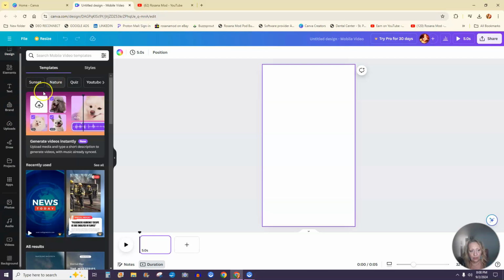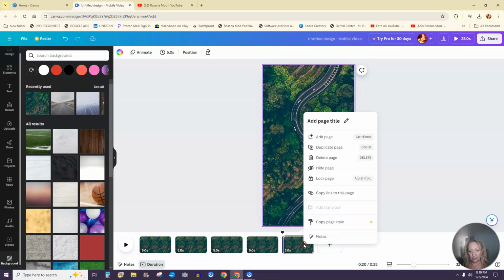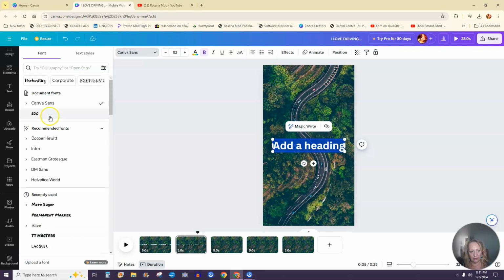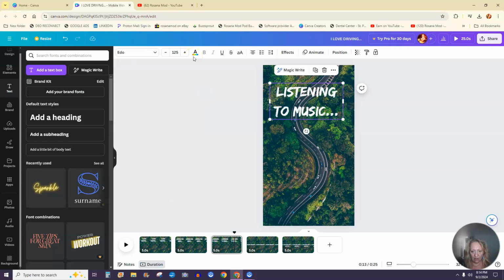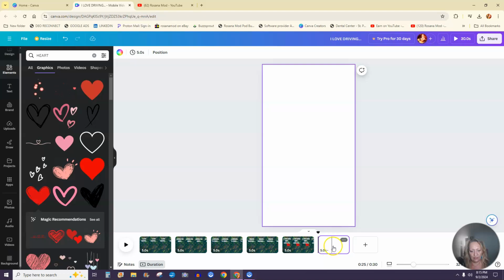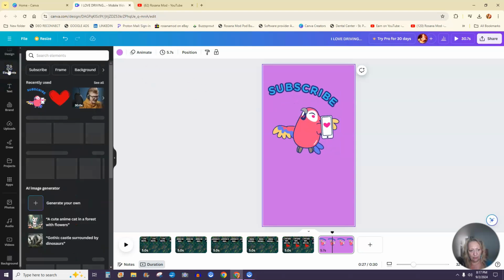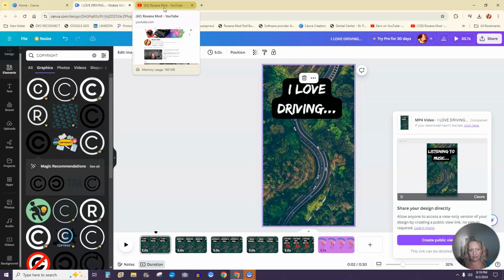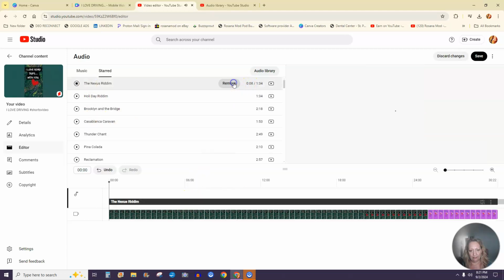Ep 229 - HOW TO MAKE A SHORT VIDEO IN LESS THAN 15 MINS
Expect laughs, deep-ish thoughts, budget finds, vintage hauls, affirmations with a twist, and whatever else spills out of my bilingual (English & Spanglish) brain. 💡✨

Stick around — it’s weird here, but the good kind of weird. 😜

💌 Everything in one place: Linktree

And what do we say?
We say CIAO! 👋🇮🇹

Links